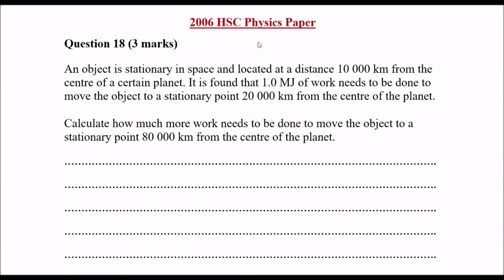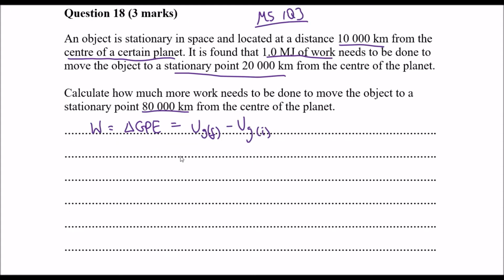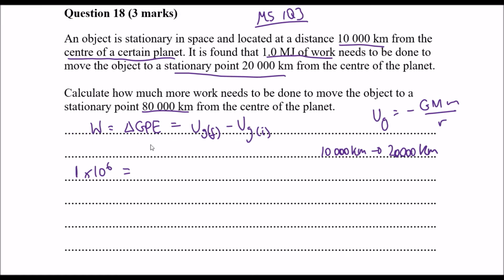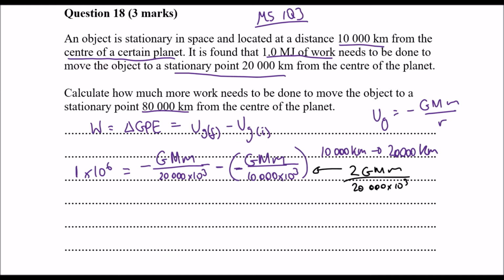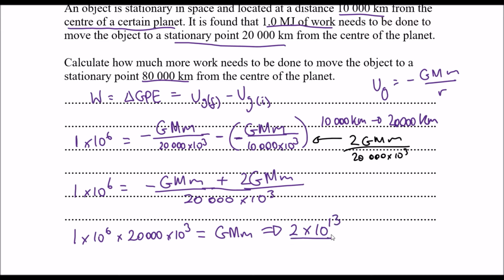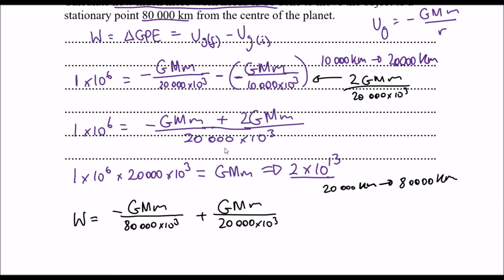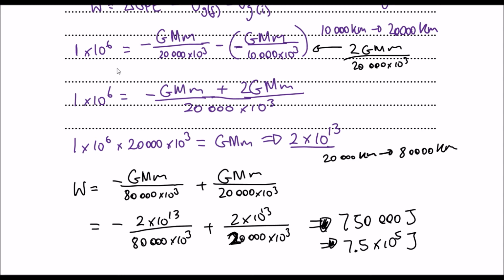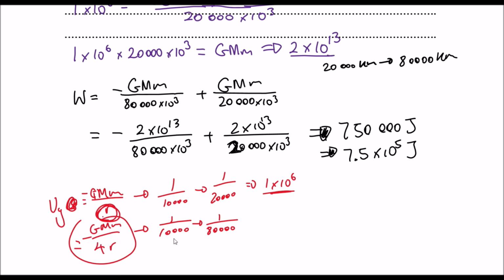2006 HSC Q18 - Work and Gravitational Potential Energy